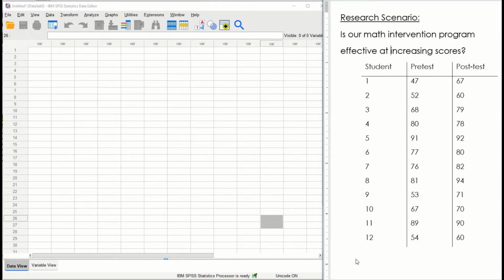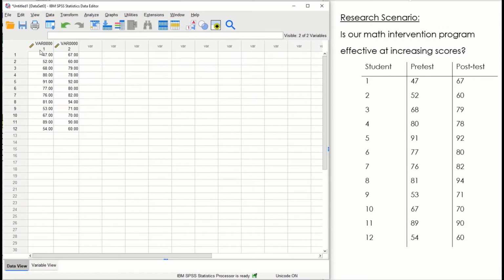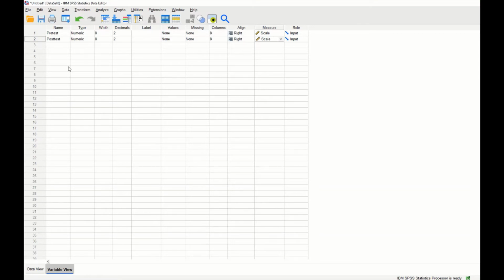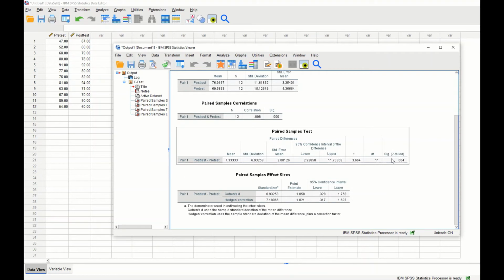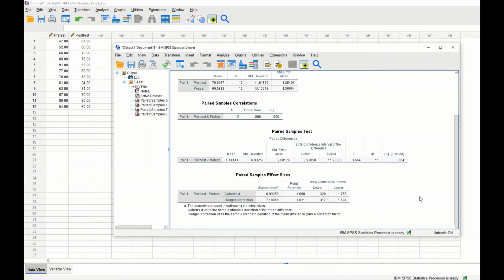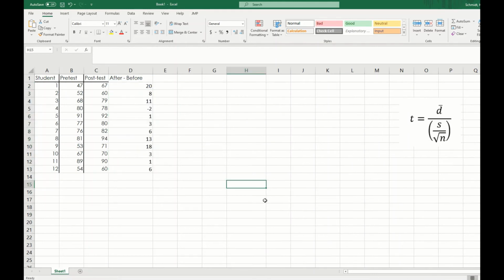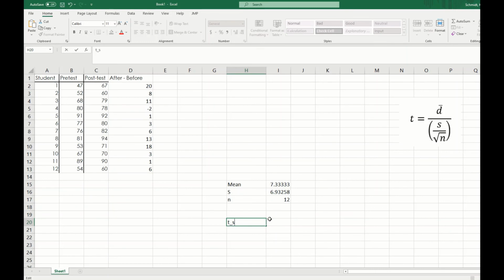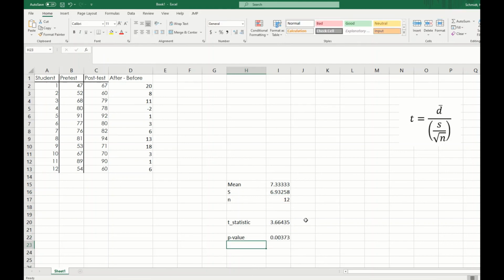Paired Samples in SPSS and Excel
This video walks through the process of conducting a paired-samples (dependent samples) t-test in both SPSS and Excel.